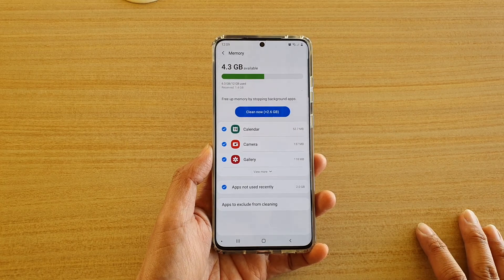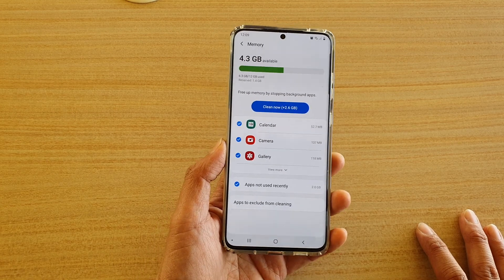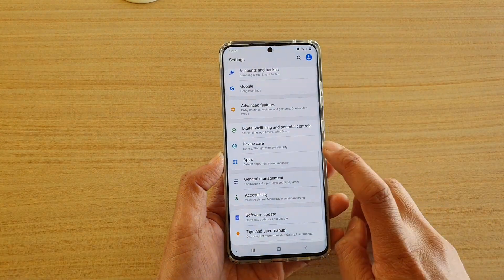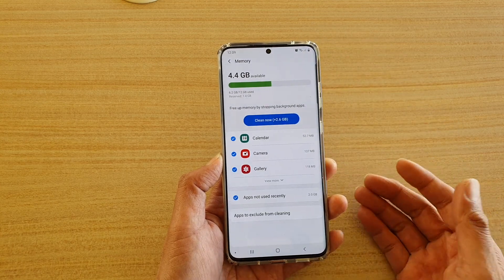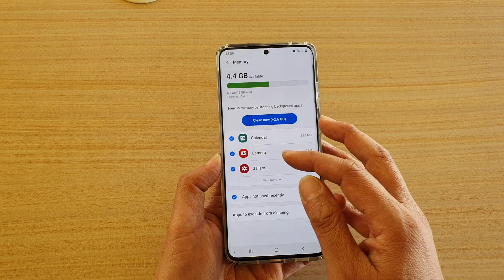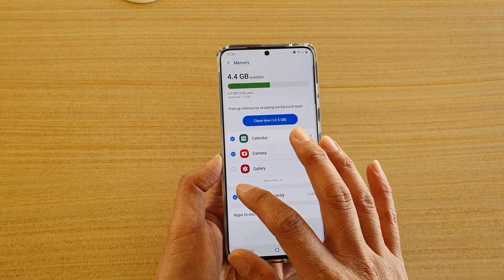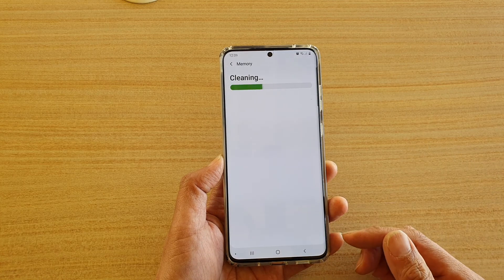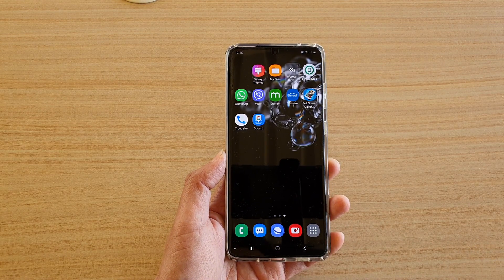Galaxy S20/S20+: How to Free Up Memory by Stopping Background Apps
Learn how you can free up memory by stopping background apps on Galaxy S20 / S20 Plus / S20 Ultra.

Android 10.